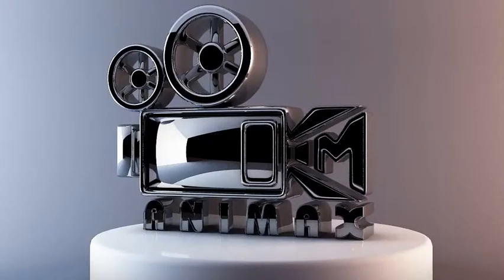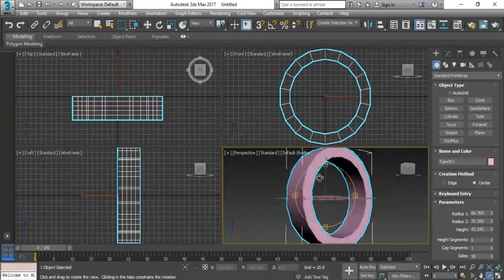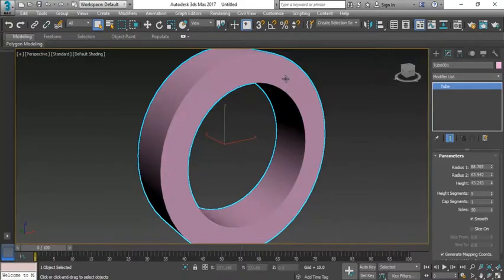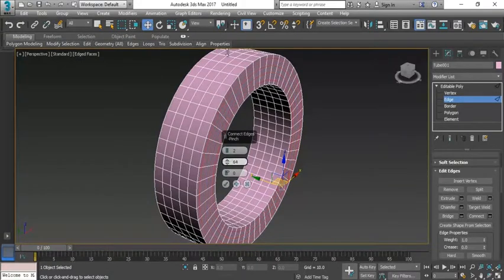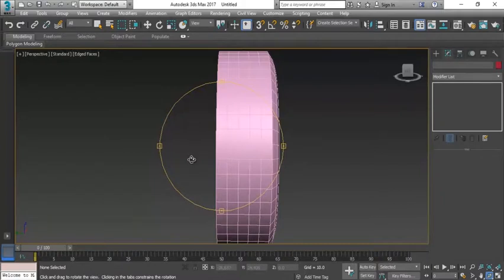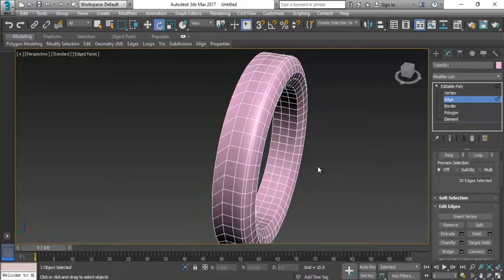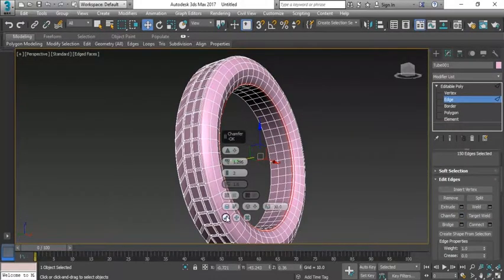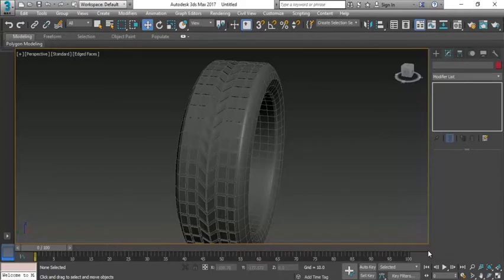Tire Modeling : 3D Max Tutorial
In this tutorial  I am gonna teach you how to model a simple tire in 3d max with different kind of textured.